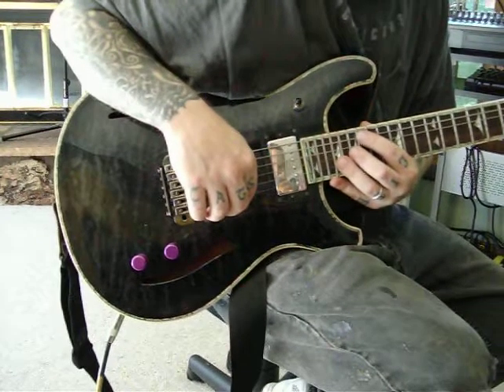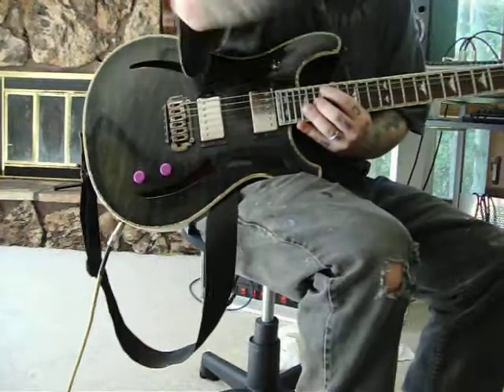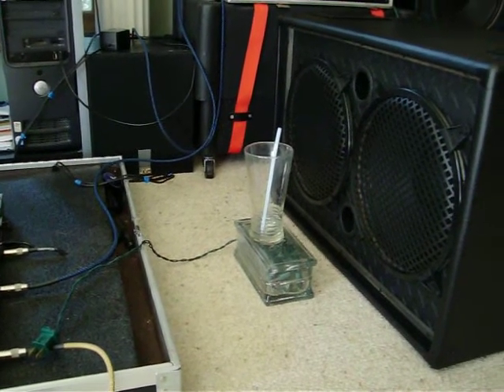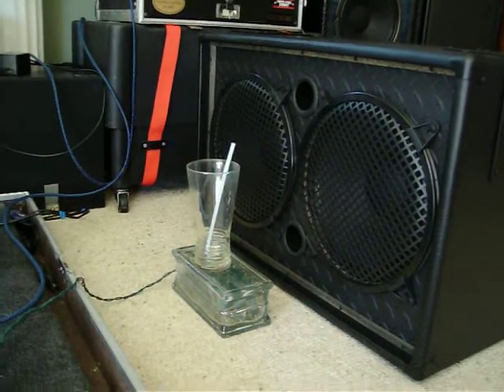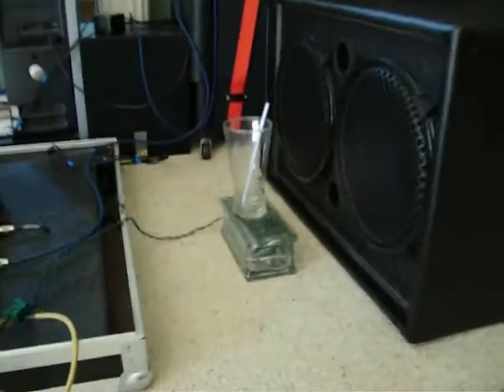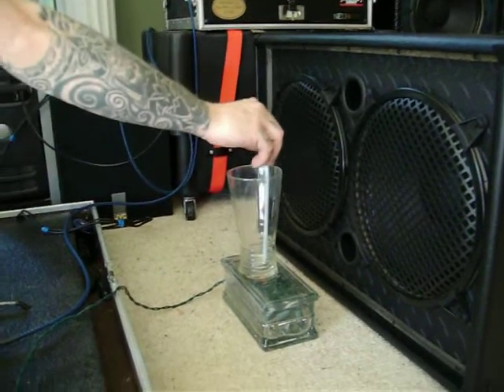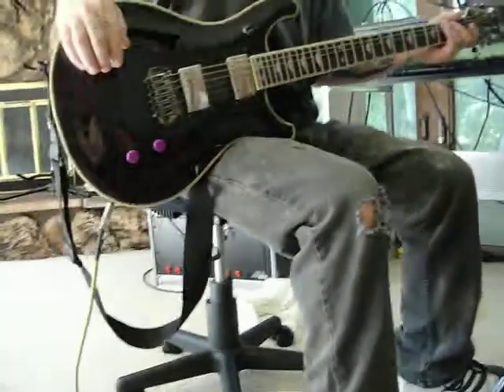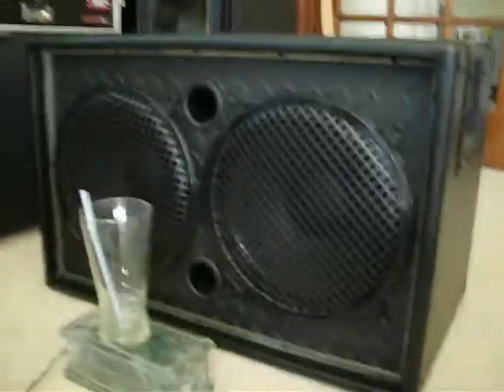EarCandy™ Buzzbomb 2x12 Guitar Cabinet Frequency Sustain and Clarity Test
The EarCandy™ Buzzbomb 2x12 Frequency sustain and clarity testing.
~*♪♫*~  EarCandy.com  ~*♪♫*~